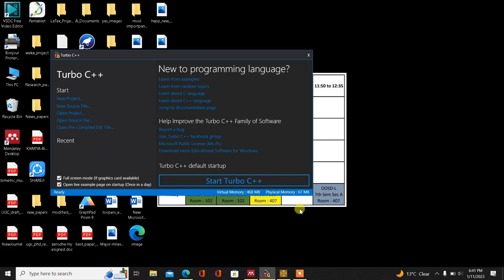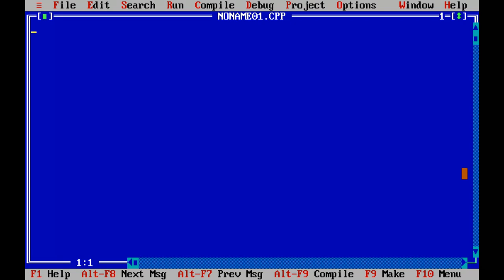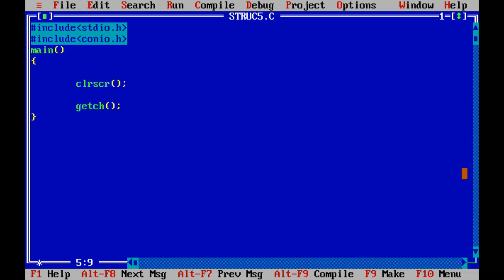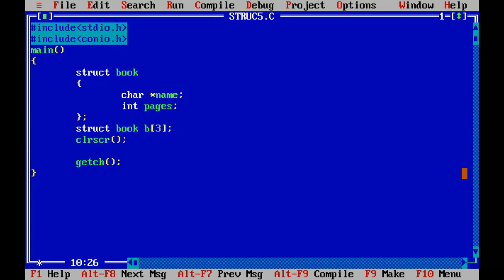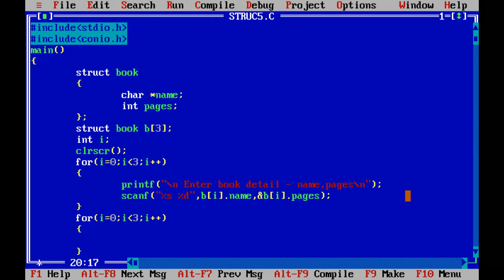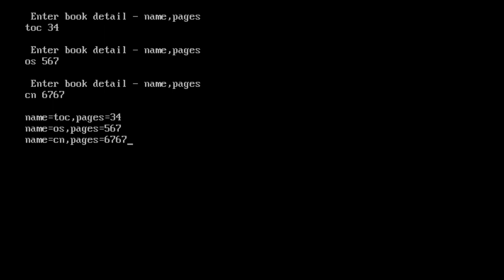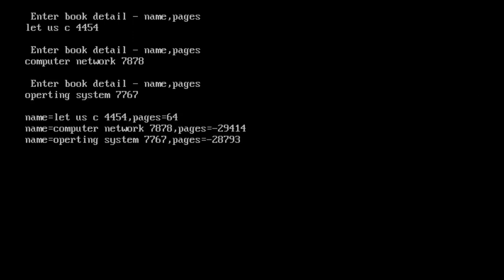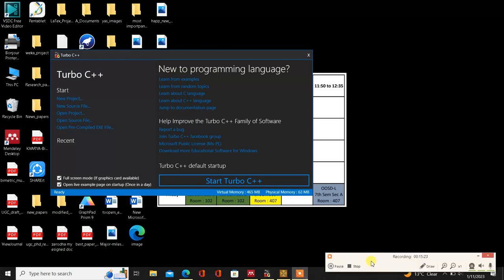Lecture Series on C Programming: 18-Structure program with string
This is a complete lecture series on C Programming course in Hindi particularly designed for the novice students at undergraduate levels who are exposed to C programming in their very 1st semester.